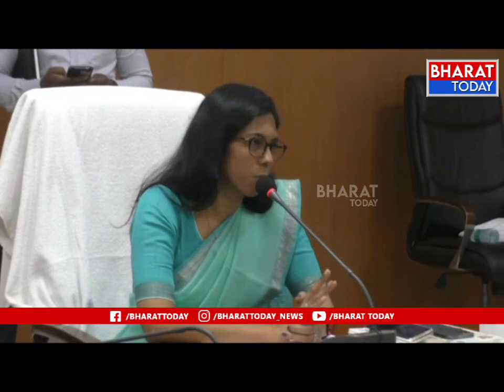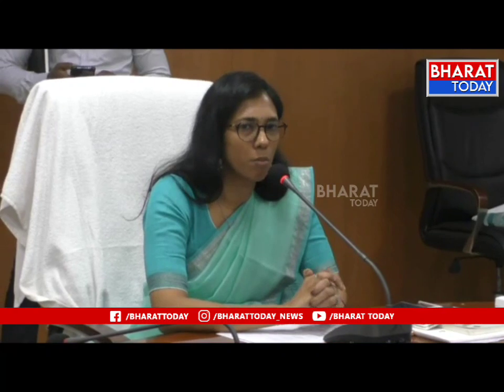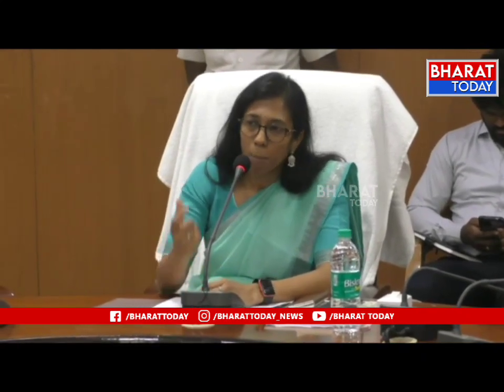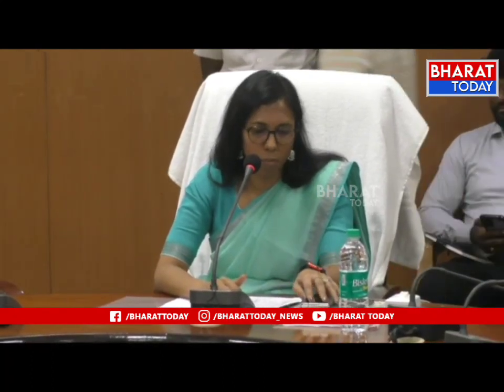విజయనగరం : నామినేషన్ వేసినప్పటి నుండి అభ్యర్థుల ఖాతాలో ఖర్చు - కలెక్టర్ నాగలక్ష్మి | Bharat Today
Bharat Today is Nationalist TV Channel
Bharat Today is the most popular 24 hours Telugu News Channel in Telangana & Andhra Pradesh.
Bharat today Telugu TV News Channel covers all political parties content like TRS, TDP, YSRCP, BJP, Congress etc.

Copyright:- Under copyright section 107 of the copyright act of 1976 of F1 to F3 province, Picture, Videos, Voice, and any content of this video using anyone will be punished as per law.

"Bharat Today" Channel Owned by 𝗝𝗮𝗻𝗮𝗺 𝗜𝗻𝗳𝗼𝘁𝗮𝗶𝗻𝗺𝗲𝗻𝘁 𝗣𝗿𝗶𝘃𝗮𝘁𝗲 𝗟𝗶𝗺𝗶𝘁𝗲𝗱 . Bharat Today a Unique Television Channel Aimed At Portraying and Inculcating the True Spirit of Vibrant culture Among  People and Enabling Every Person to be Moulded as an Indian Force to Reckon with Through Various Creative Programs.

- Bharat Today Team